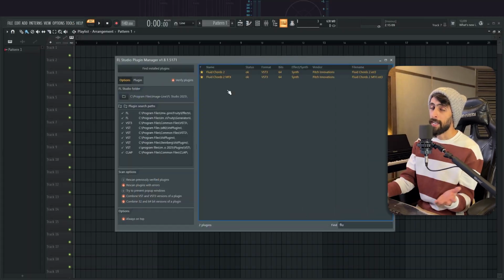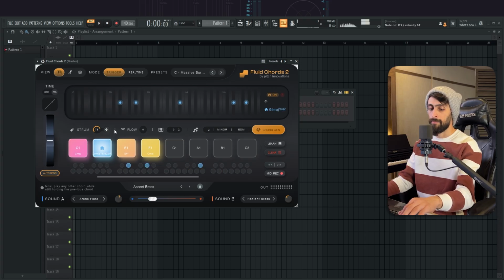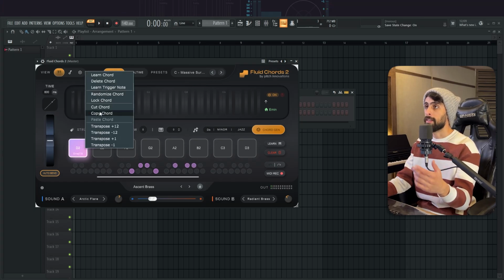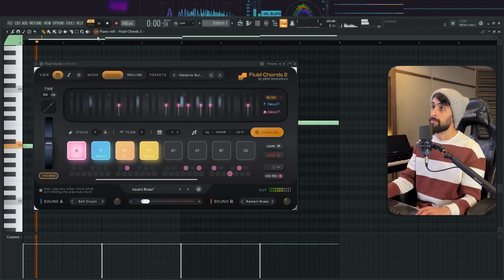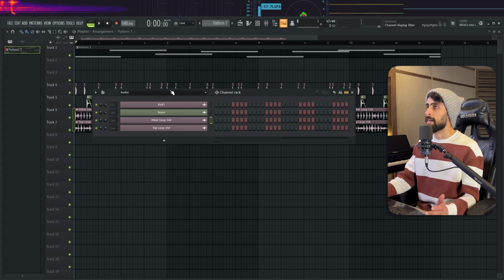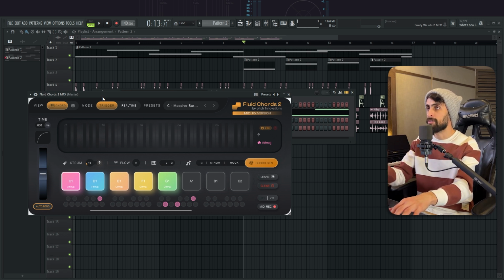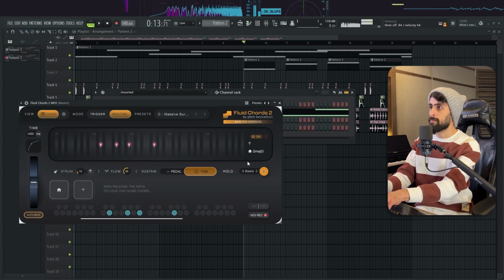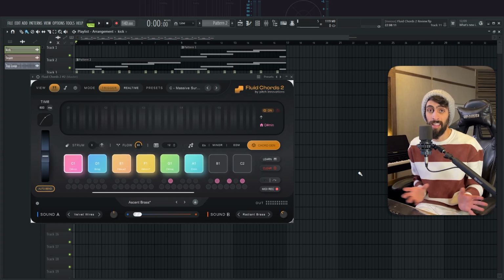FL Studio Just Got MPE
Complete Fluid Chords 2 tutorial for FL Studio users. Get MPE-style pitch bending without native support!

Will show you how to setup Fluid chords 2 (Regular + MFX versions), The Harmony Engine for instant chord progressions, Real-time performance mode, and will use it with Phase Plant granular engine to create cool chords with it.

⏱️ TIMESTAMPS:
00:00 - Intro
00:49 - Overview
03:36 - Harmony Engine
05:16 - Sound View
06:07 - Making Music
09:25 - MFX Version
12:02 - Real-Time Mode
14:09 - Final Thoughts